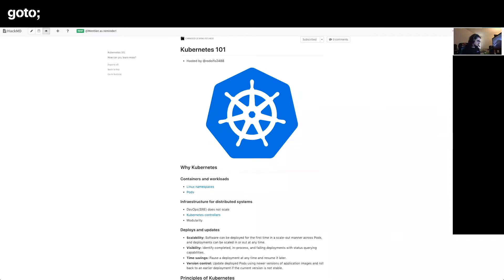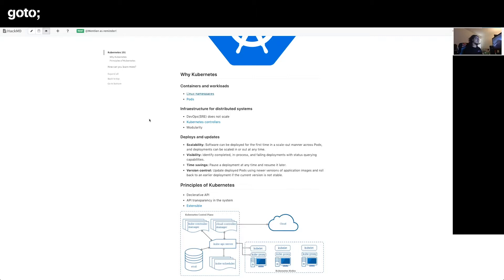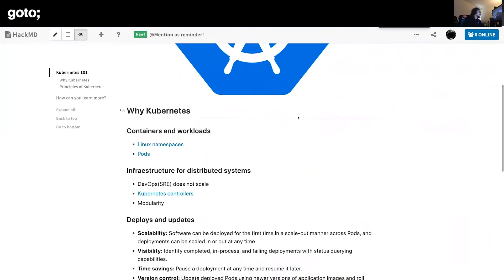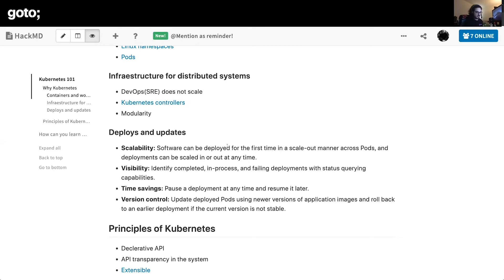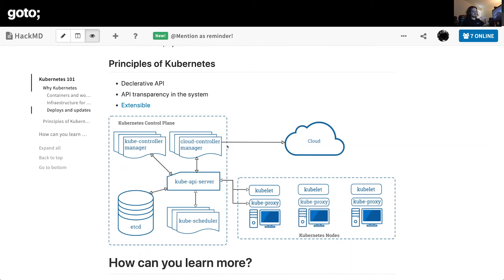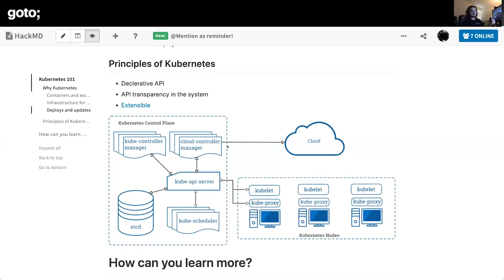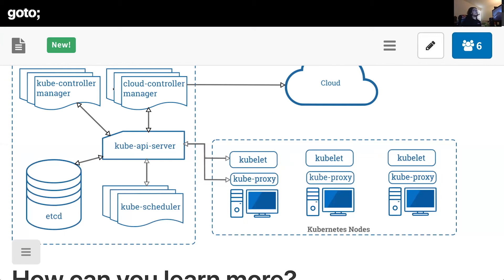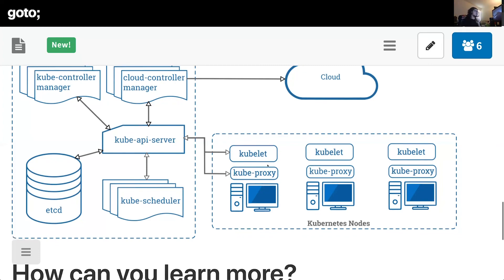Kubernetes Design 101 — Rodolfo Sanchez — GOTO Night 2020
This presentation was recorded during a GOTO Chicago GOTO Night.

Kubernetes Design 101 — Rodolfo Sanchez

ABSTRACT
Kubernetes is an open-source system for deploying, scaling, and managing containerized applications, Kubernetes handles the work of scheduling containers onto a compute cluster and manages the workloads to ensure they run as the user intended. We will explore the architecture design behind Kubernetes and what happens with your applications when you deploy it to a Kubernetes cluster.